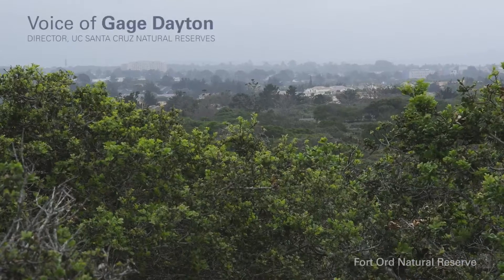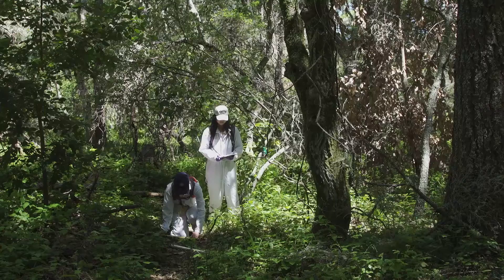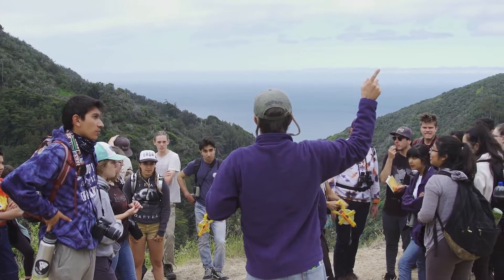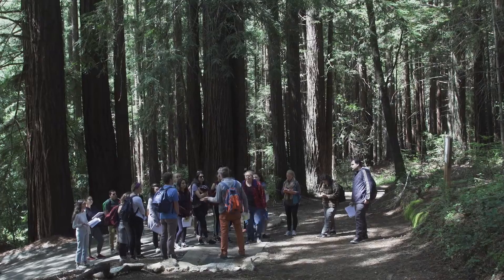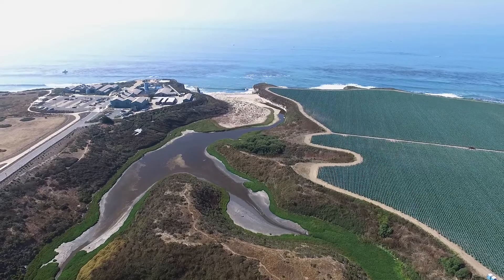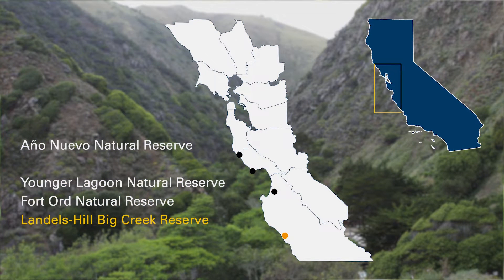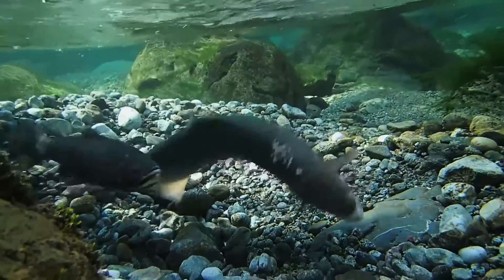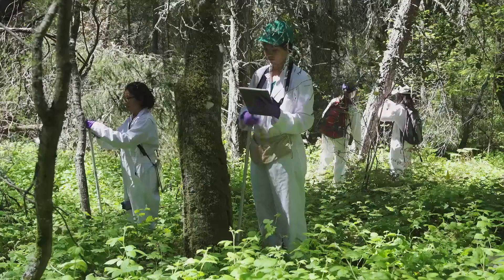Living laboratories and Outdoor Classrooms at UC Santa Cruz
The UC Santa Cruz Natural Reserve System supports long-term research and teaching on protected lands on more than 10,000 acres of natural lands at five natural reserves: Año Nuevo, Campus, Fort Ord, Landels-Hill Big Creek, and Younger Lagoon. Together, they function as living laboratories and formative outdoor classrooms for faculty, graduates, and undergraduates. Research at these reserves range from studying migratory patterns of marine animals, to understanding population dynamics of endangered species, to examining how invasive species and fire affect ecosystems. [Show ID: 35256]